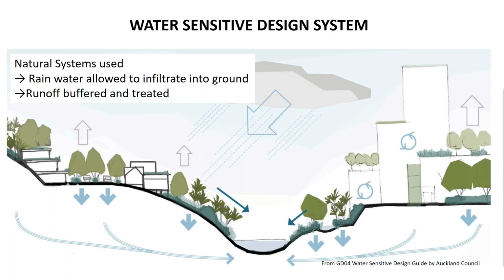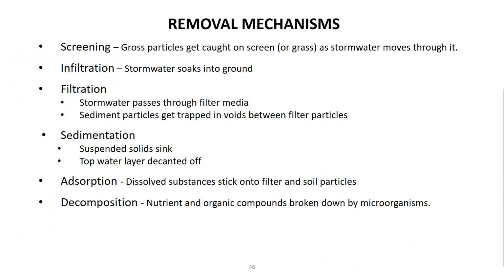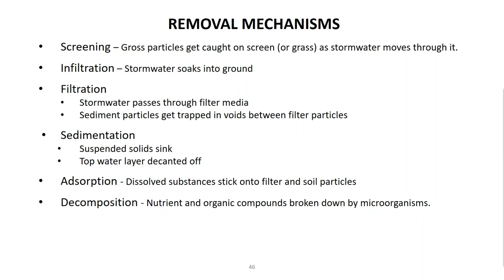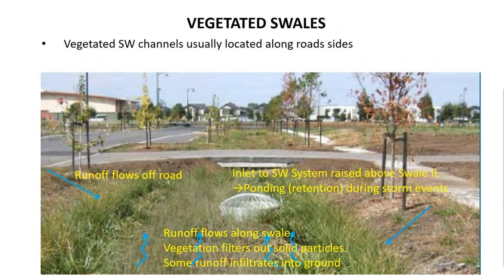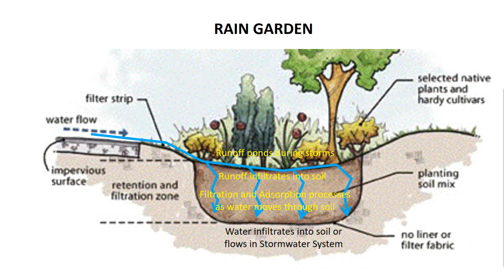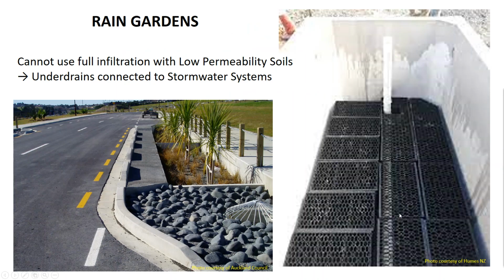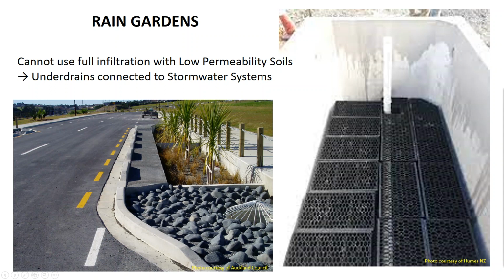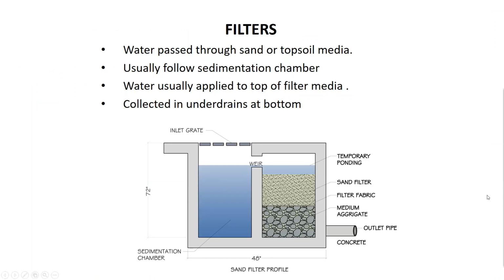HE05 08 Water Sensitive Design Components